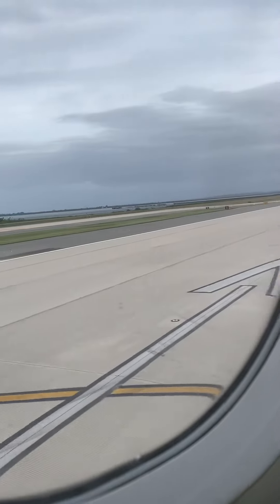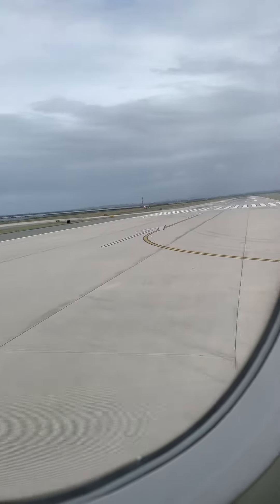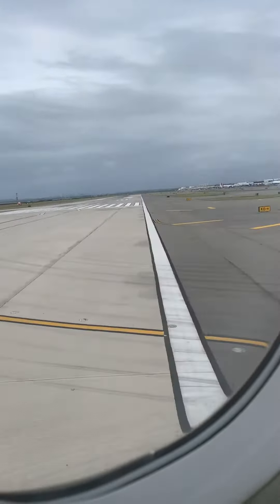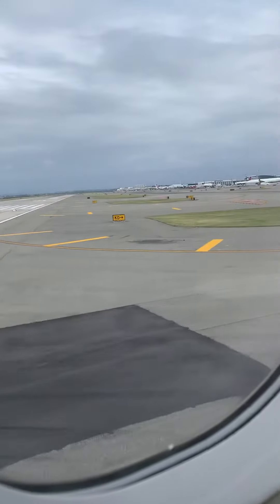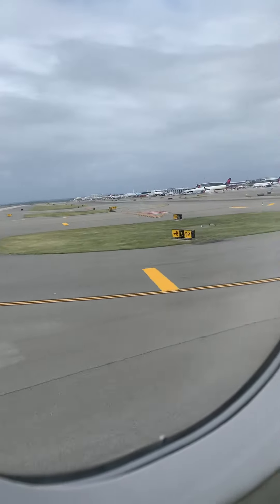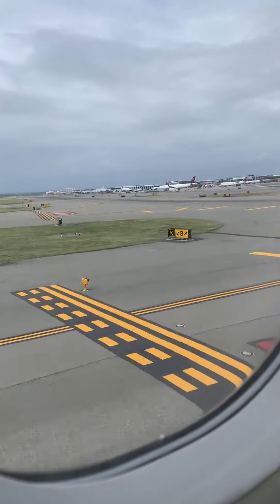September 16, 2019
JetBlue Landing